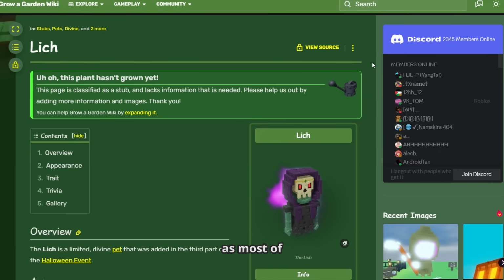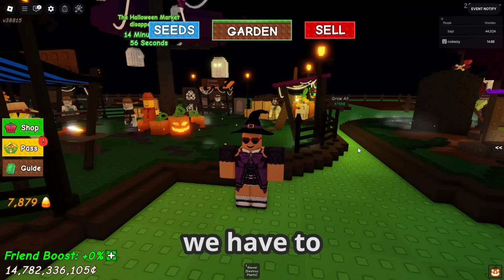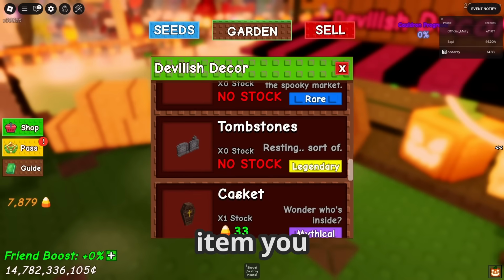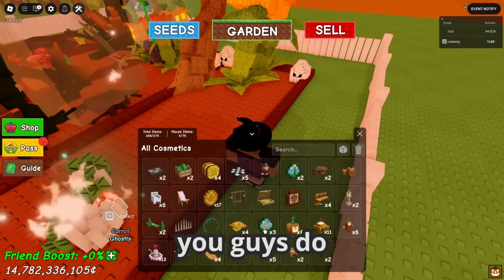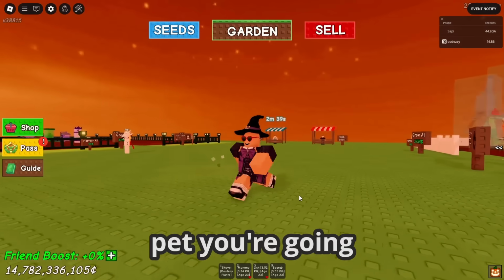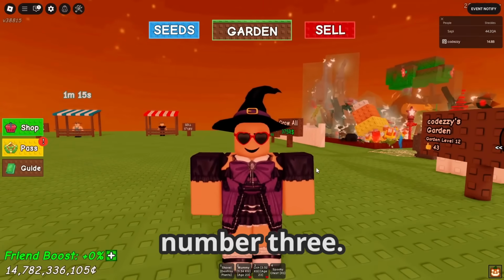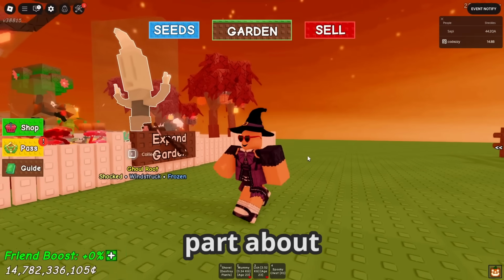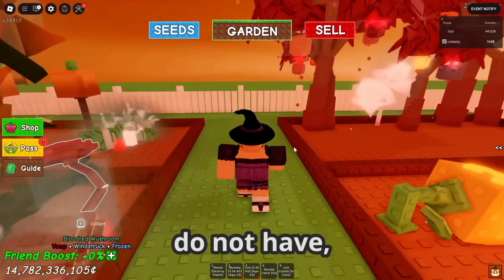This *SECRET* RITUAL Gives a FREE OP PET! (Grow a Garden)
This *SECRET* RITUALGives a FREE OP PET! (Grow a Garden)